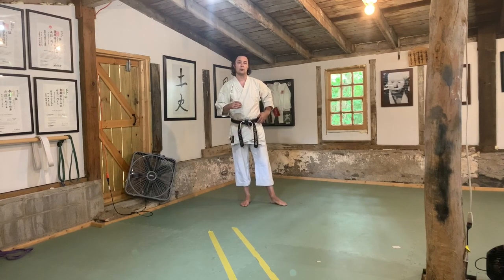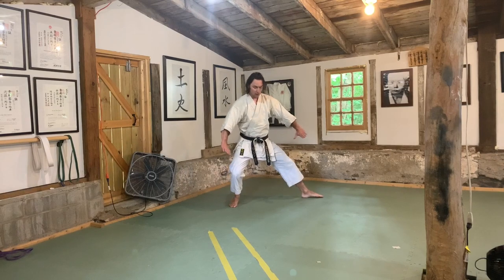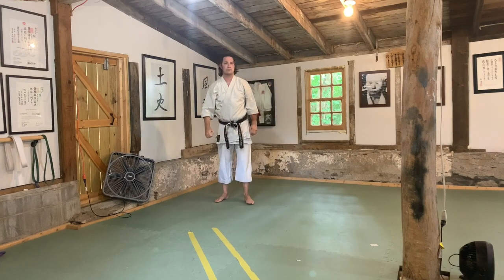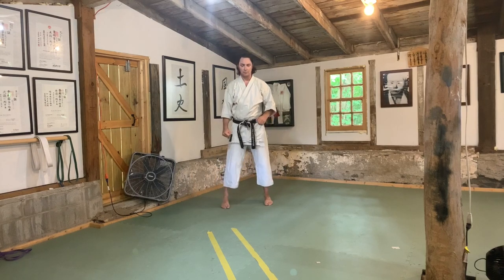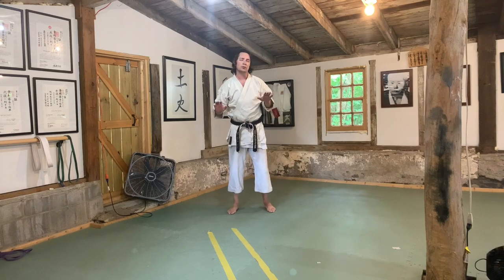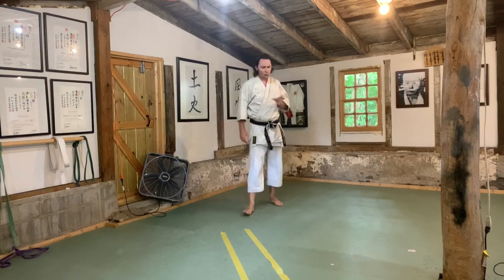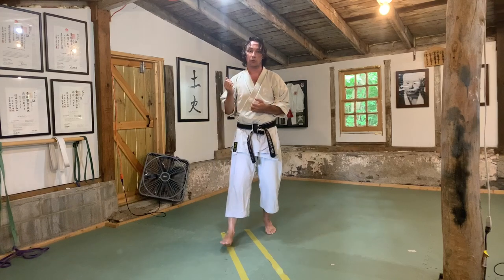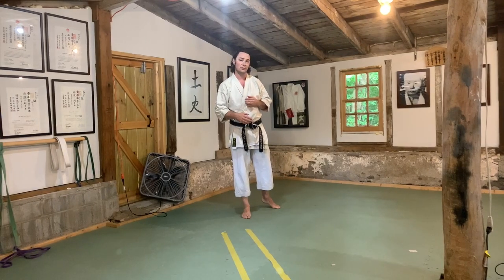Karate Science: 15 Minutes of Thought #33, Heian Yondan Pt. 1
Okazaki Teruyuki Shihan used to say that to show progress in karate you need to train only 15 minutes per day. These series of videos are to give you ideas of things to work on if you can't get onto the dojo floor.

These videos are raw and uncut, and provide 15 minutes of thought as I think and explain the drill. I hope that this gets you thinking. Okazaki Teruyuki used to say that to show progress in karate you need to train only 15 minutes per day. These series of videos are to give you ideas of things to work on if you can't get onto the dojo floor.

These videos are raw and uncut, and provide 15 minutes of thought as I think and explain the drill. I hope that this gets you thinking.  This class is the first of several on specific points of Heian Yondan.  Let's again, do a deep dive.